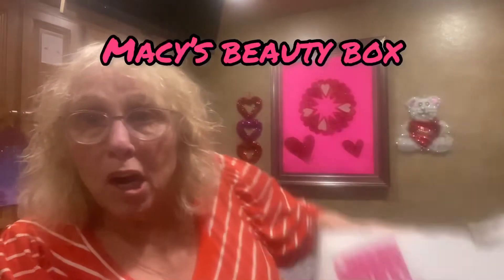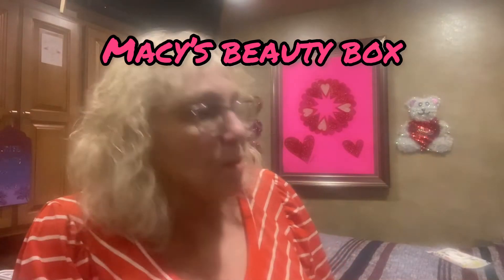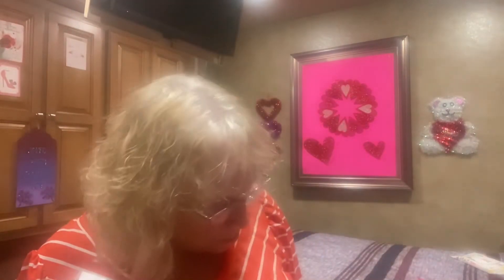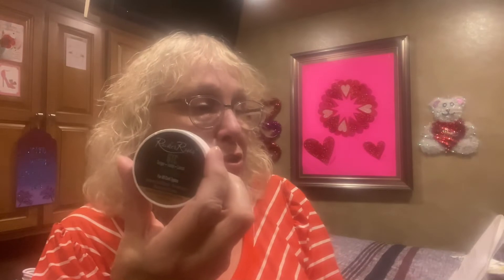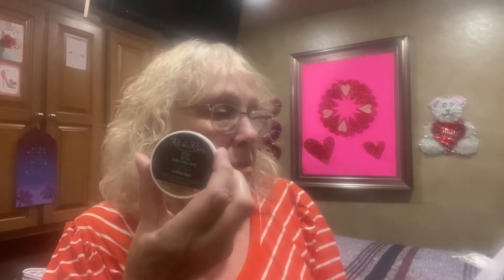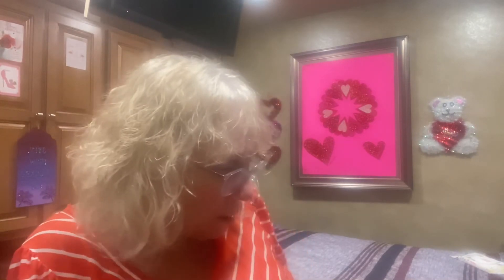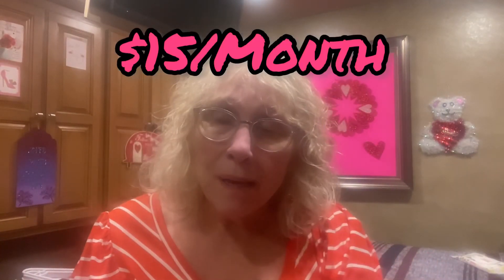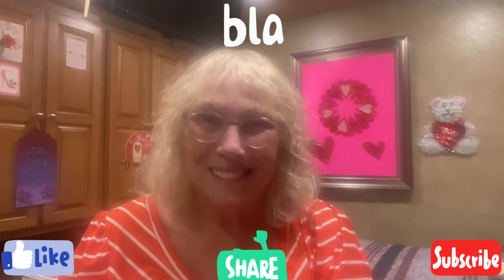MACY’S BEAUTY BOX - February 2022 - I always love this box.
This Macy’s Beauty Box for February continues to excite me. So many usable products for me costing just $15/month. No wonder there is a waiting list. Click on my link for Macy’s below to get yours.

Tony Moly:
tonymoly.us

Macy’s Beauty Box:
Macys.com